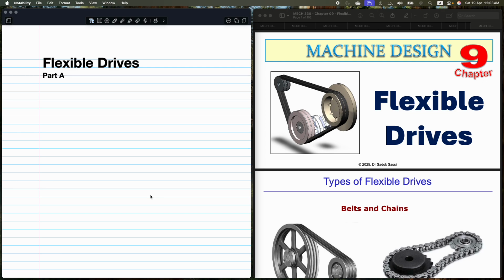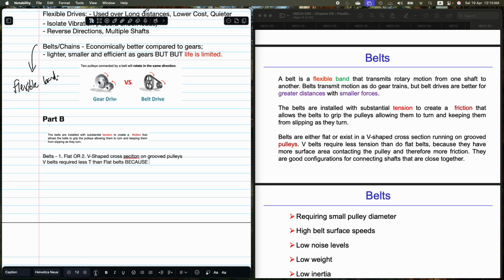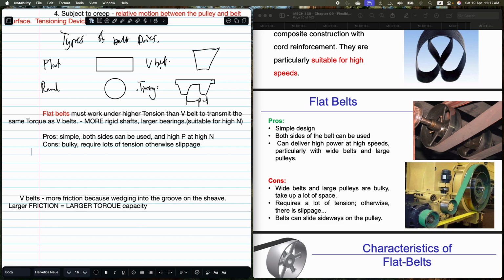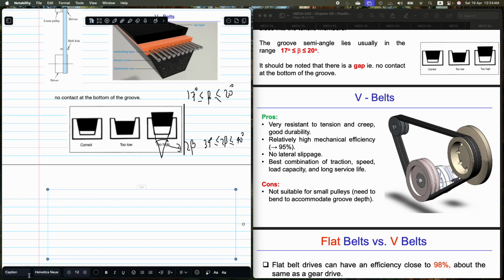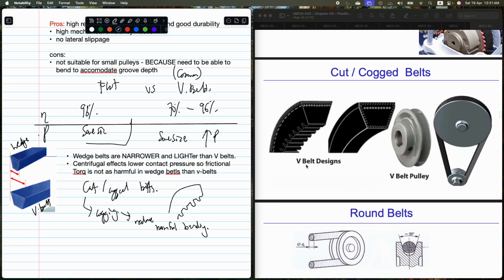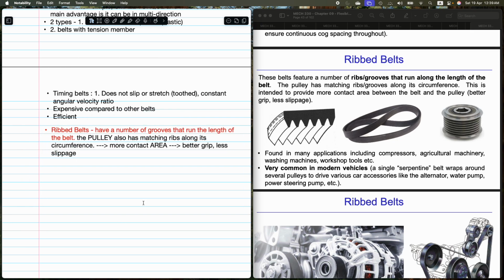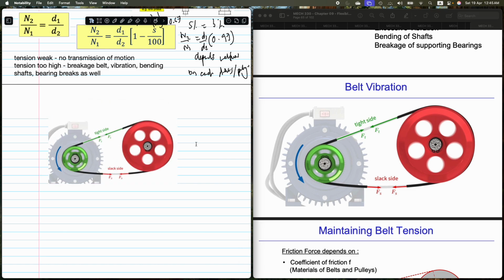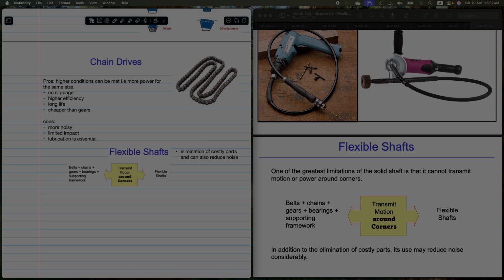Chapter 9 - Flexible Drives - Machine Design